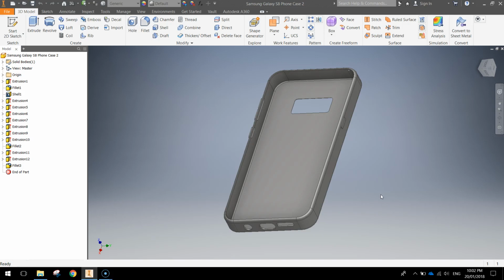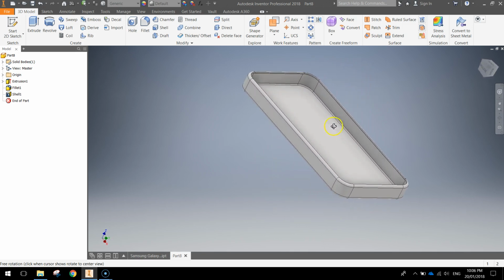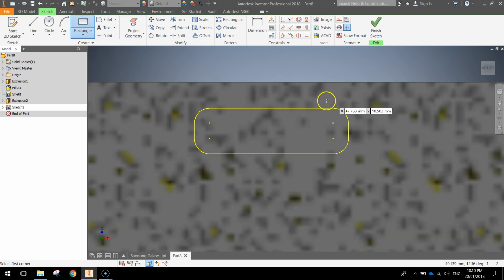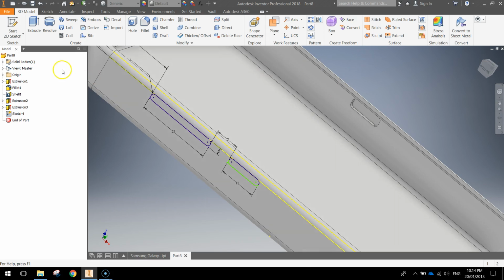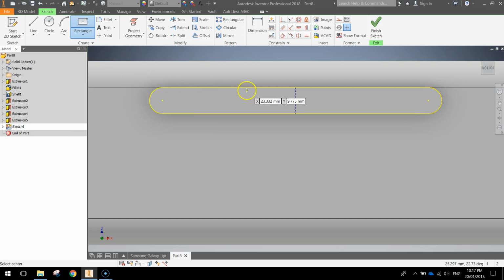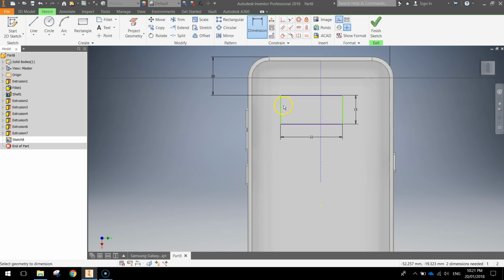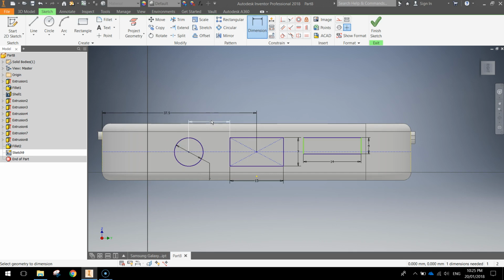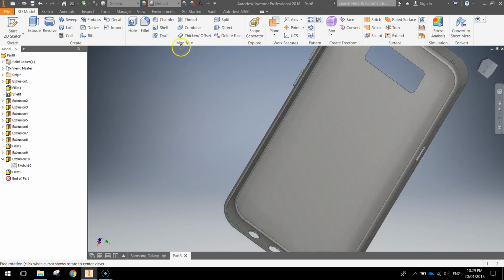Inventor Tutorial - Samsung Galaxy S8 Mobile Phone Case (3D Print Ready)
Learn how to make a custom mobile phone case for the Samsung Galaxy S8. This design can be exported and 3D printed to perfectly fit your phone!